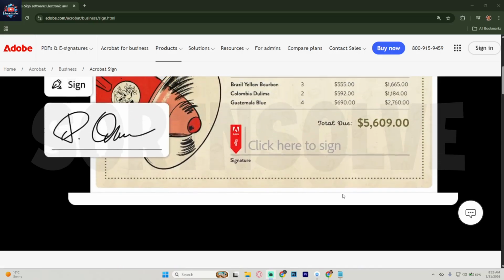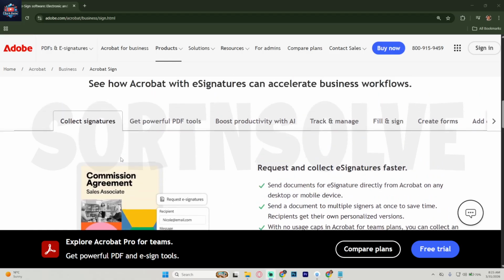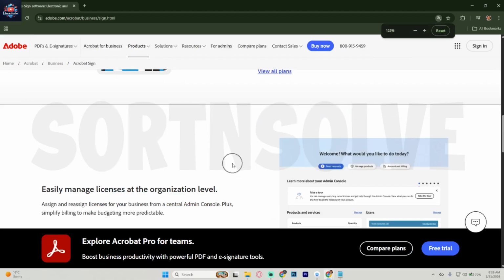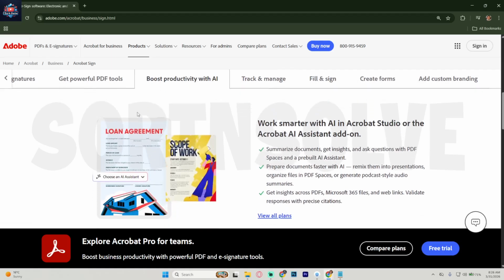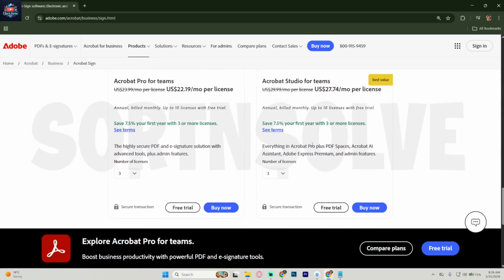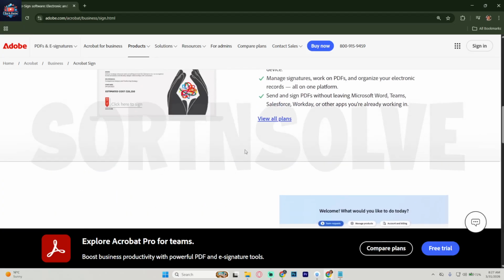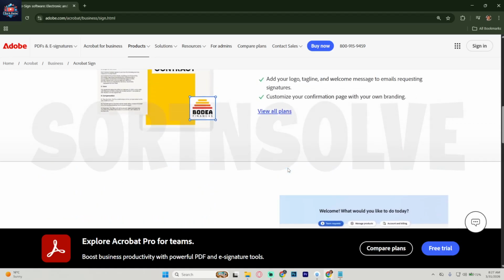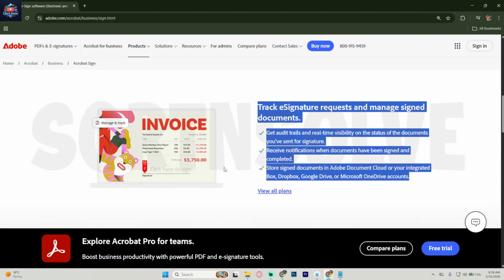How To Use Adobe Sign For Beginners - Full Guide